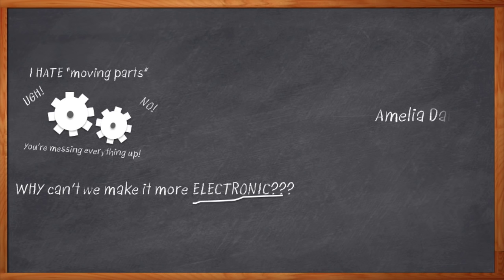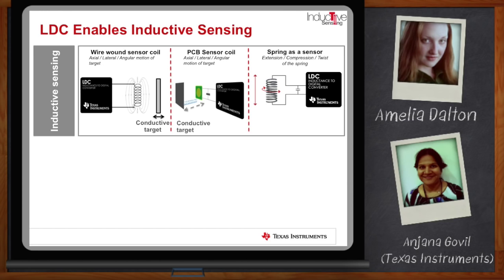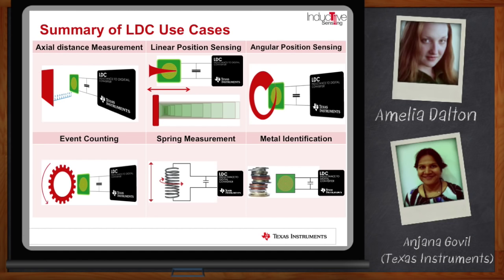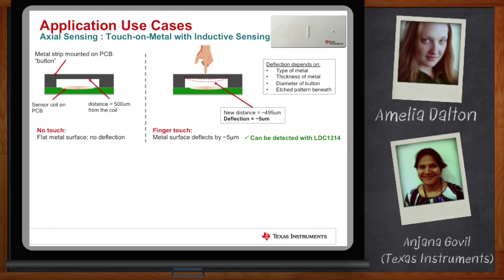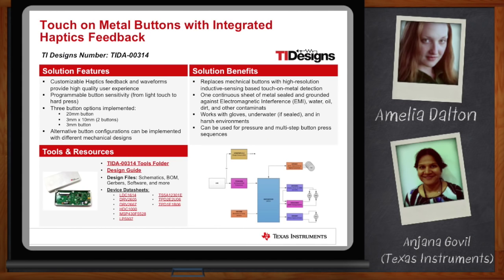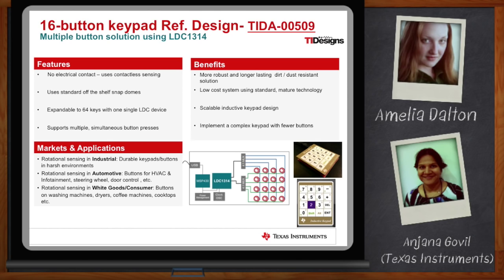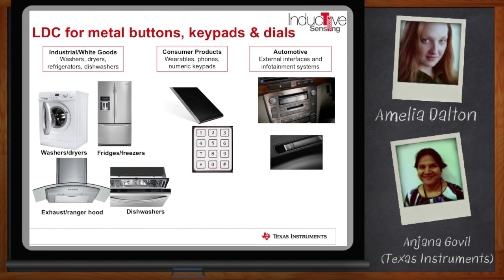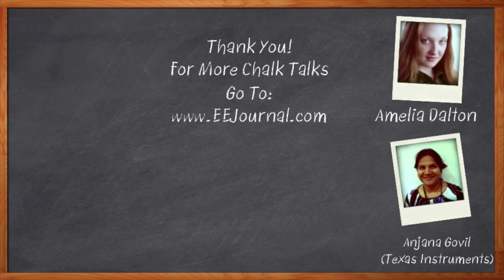Inductance to Digital Converters Revolutionize Position & Rotation Sensing -- Mouser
Inductive sensing is a reliable, accurate, and robust technology for a wide variety of position, rotation, metal detection and spring compression measurement applications. In this episode of Chalk Talk, Amelia Dalton chats with Anjana Govil of Texas Instruments about how you can use inductance-to-digital converters to take advantage for inductive sensing in your next design.